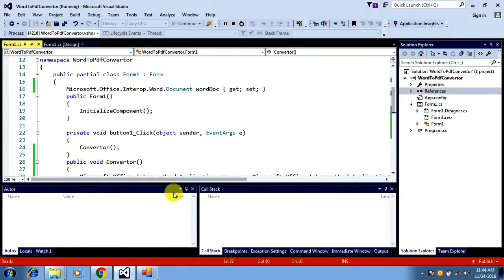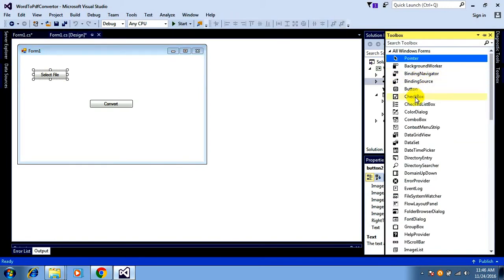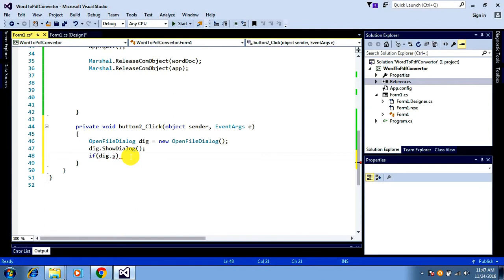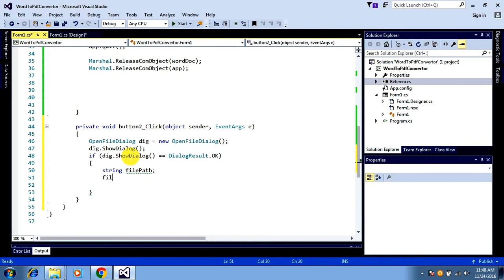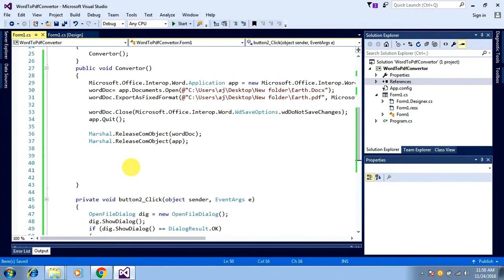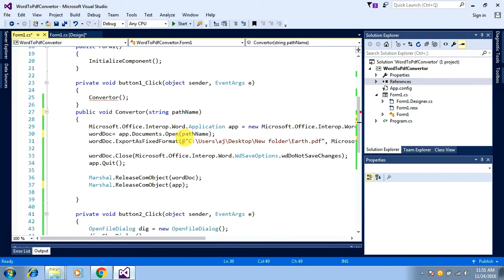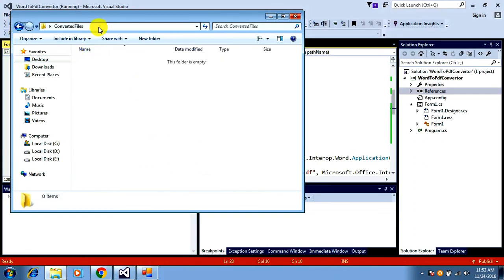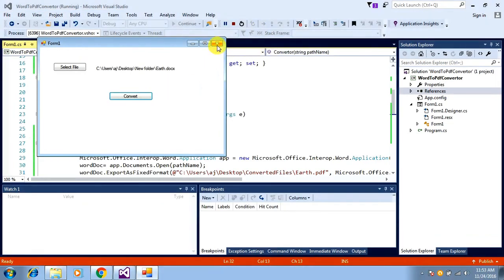How to create Windows forms Application to convert Word to PDF in C# | 2 | Made it easy for beginner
This video shows Simple Windows form Application For Converting Word to PDF in C#